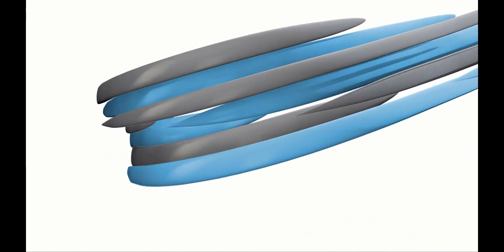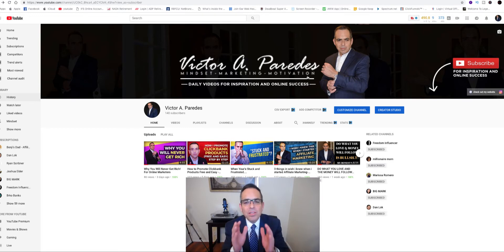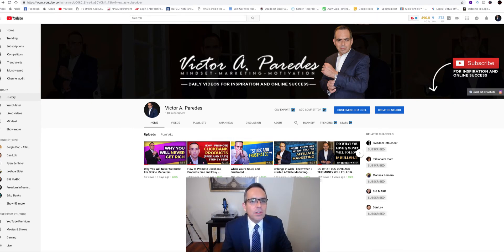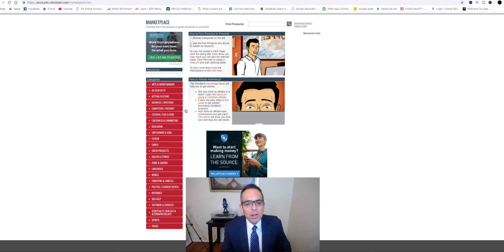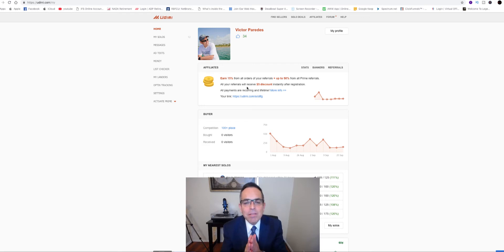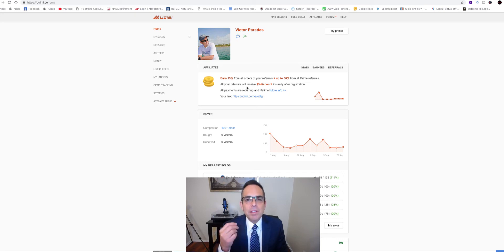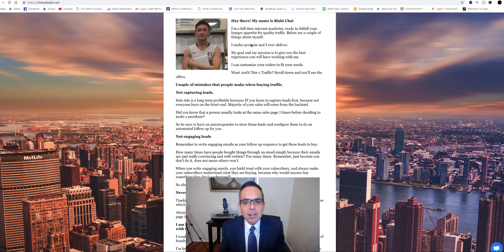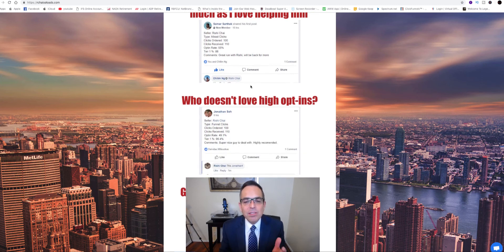FASTEST WAY TO GET SALES ON CLICKBANK FOR BEGINNERS - 2018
FASTES WAY TO GET SALES ON CLICKBANK FOR BEGINNERS - 2018

In This Video I'm going to show you The Fastest way to get Sales on Clickbank For Beginners in 2018 and 2019
Solo Ads are the Secret to getting your Online Business going and going Quickly.  Watch the entire video and i will leave links to my number one recommended Solo Ad provider Below.

The Million Dollar Challenge Passive Income $1000 Per Month on Autopilot!

LIAM JAMES KAY PASSIVE INCOME MILLION DOLLAR CHALLENGE | 30 DAYS BUILDERALL

In this challenge,he is  giving away his highest funnel + training videos on getting traffic to the funnel which will help you sell more of the perfect product that is Builderall.